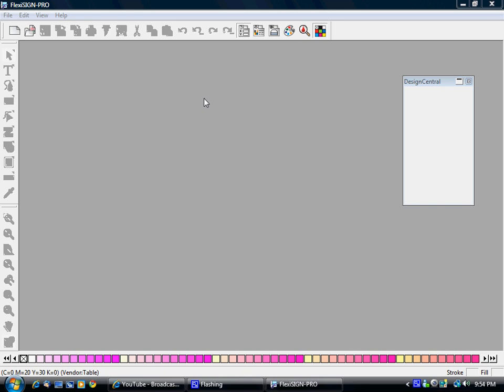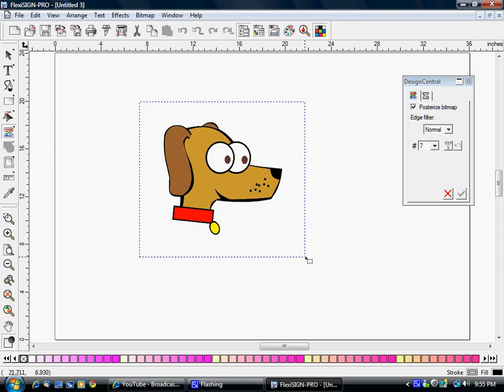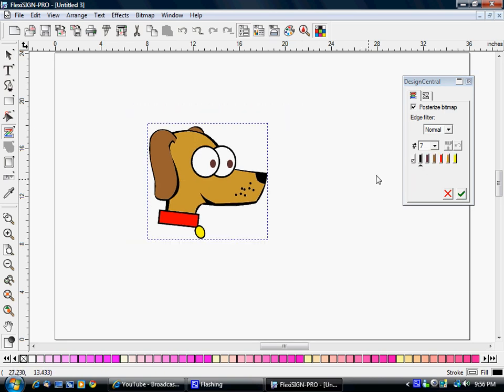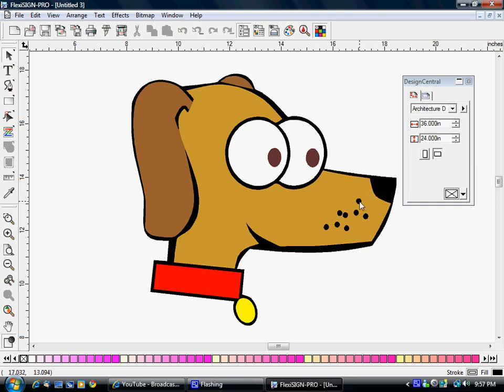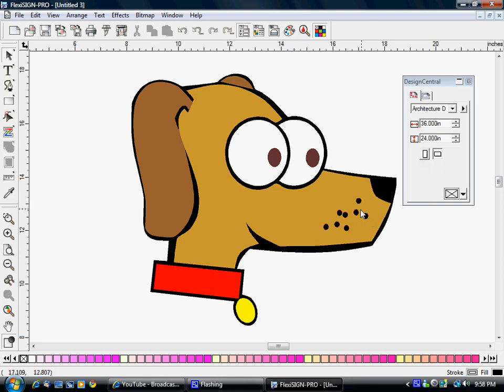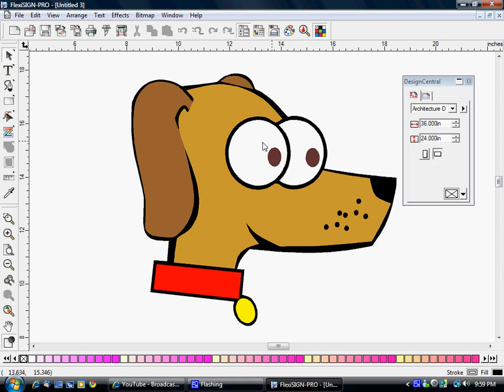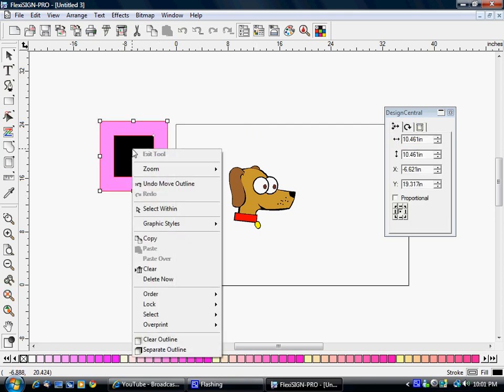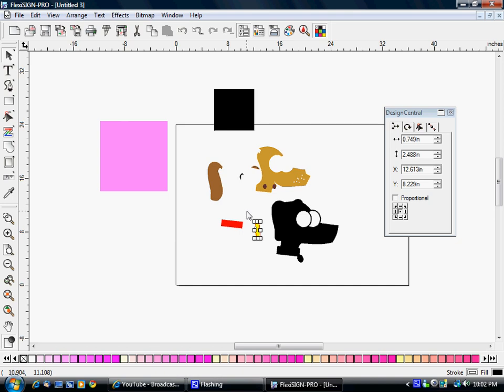FlexiSIGN Pro 8.1 Tutorial - Vectorizing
This video teaches how to vectorize a raster image, such as a .jpeg. Also discussed is how to separate outlines.
NOTE: I am using the PRO version of FlexiSIGN. The starter version doesn't have all of the features that the Pro version has.